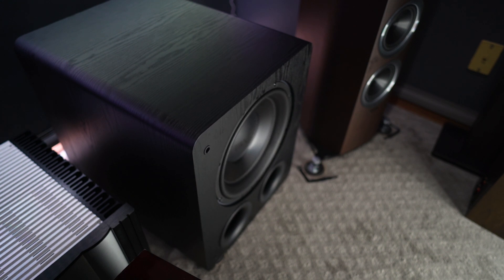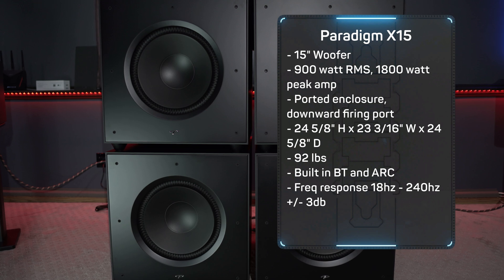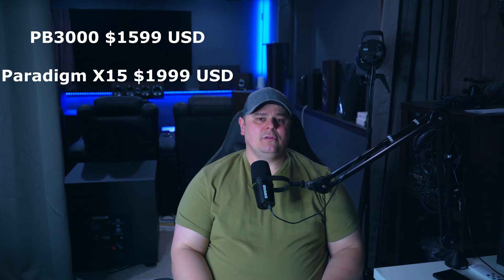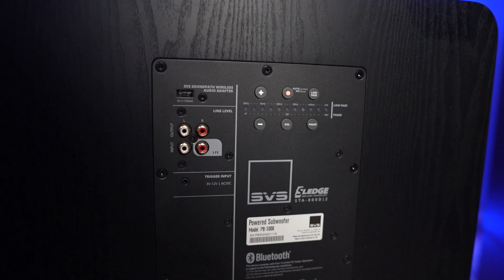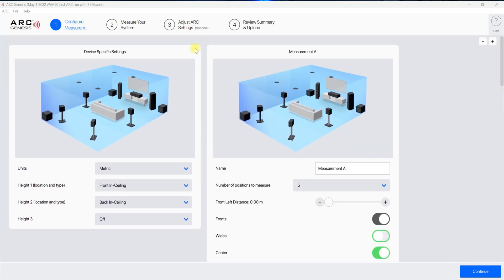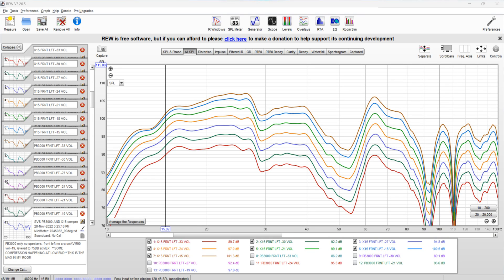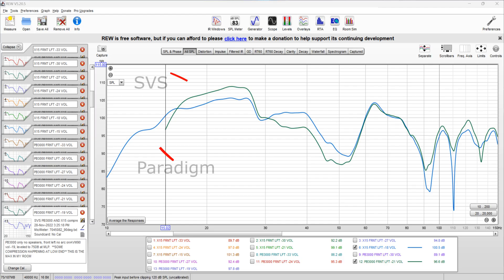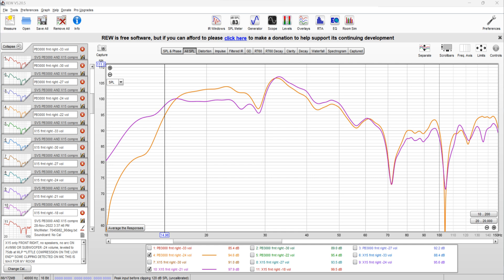Which Subwoofer REIGNS SUPREME? SVS PB3000 vs Paradigm X15, Demos and Measurements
Let's compare the SVS PB3000 vs the Paradigm Defiance X15 subwoofer.  We'll also compare REW measurements and sound demos.

🛒 Marantz AV7706

00:00 - Intro
00:35 - Basic Specs/Price
01:48 - Build Quality
03:51 - REW Measurement Comparison
06:43 -  Demo Comparison
11:12 -  WHY I Like The PB3000